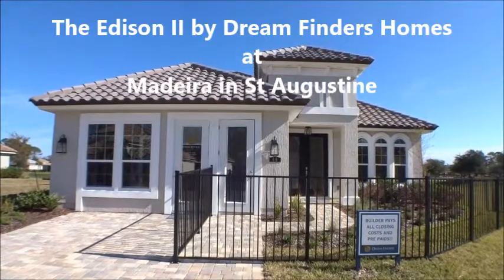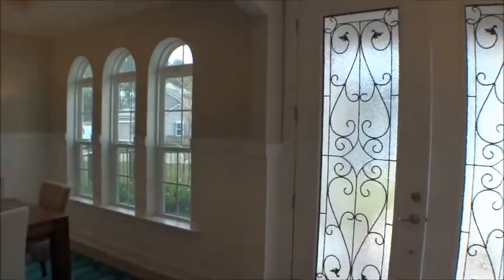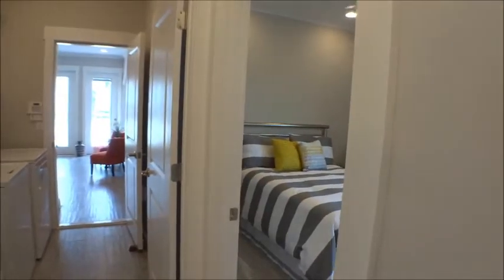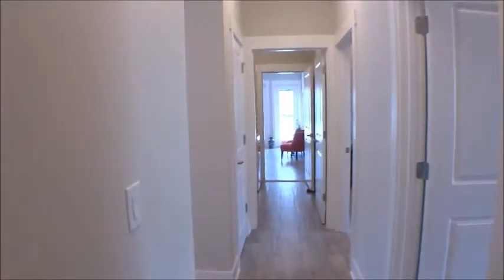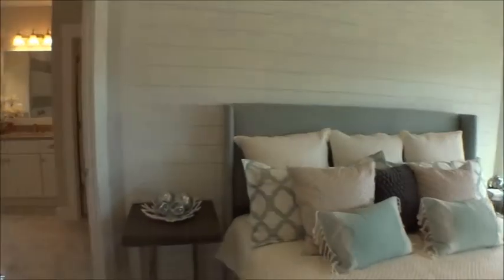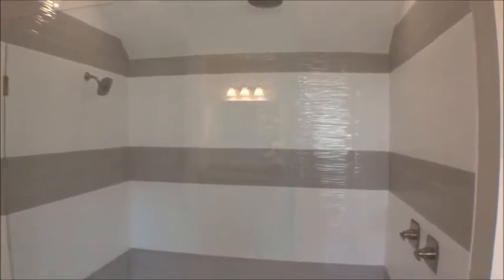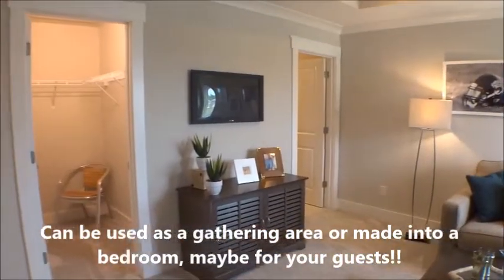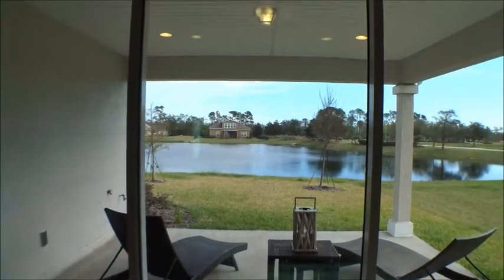The Edison II Bonus by Dream Finders at Madeira in St Augustine; For Buyers Only Realty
Search Madeira homes for sale:
The Edison II by Dream Finders Homes at Madeira is a 2321 sqft home that boasts 3 bedrooms and 3 baths with a bonus room that can serve as a 4th bedroom. Dream Finders has done a great job utilizing space in the Edison II at Madeira.